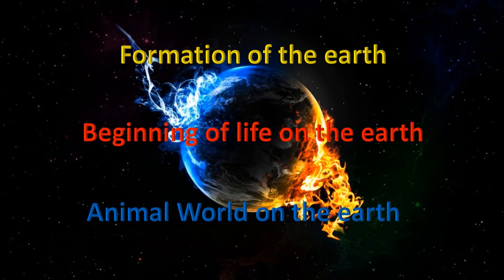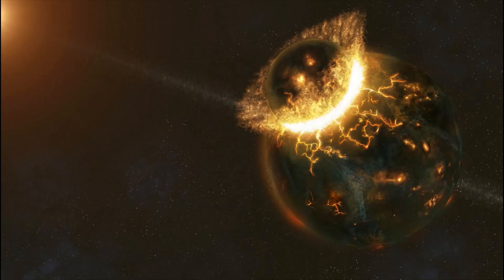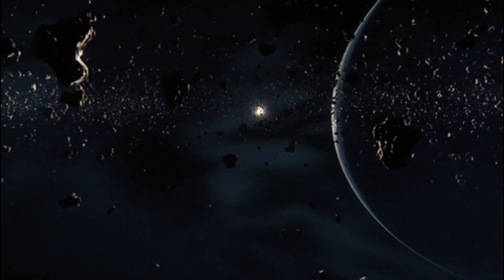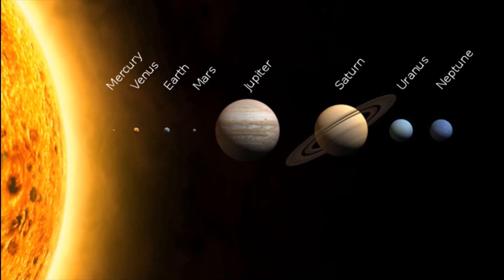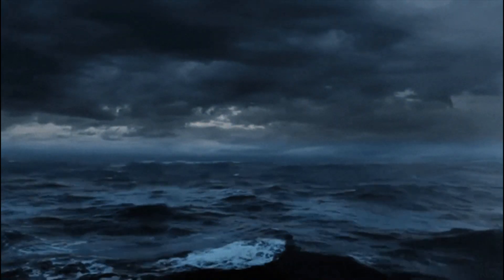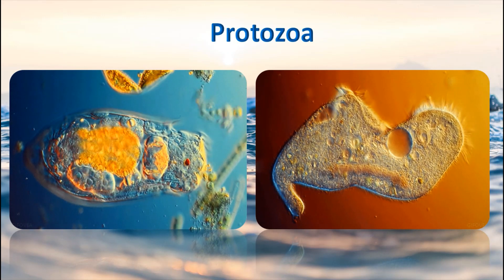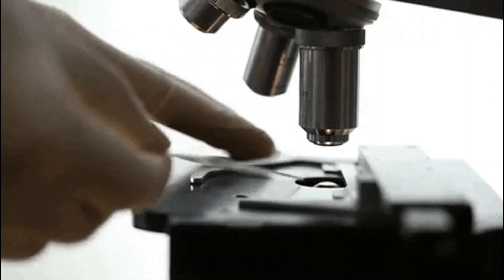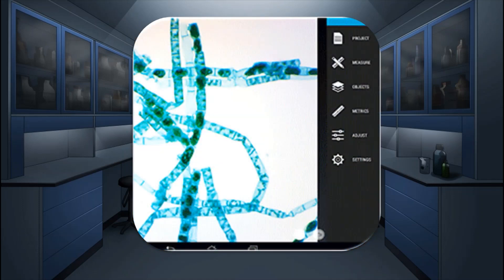Life On Earth Std 5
Hey students this video is related to life on earth,how earth is formed and how life formed on earth.Hope you will like it .
More interesting Videos are coming soon